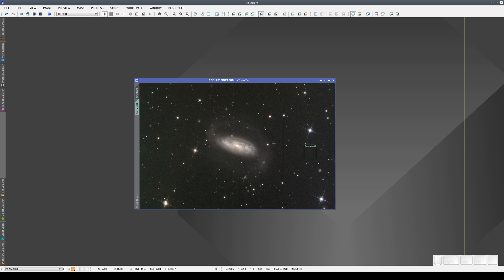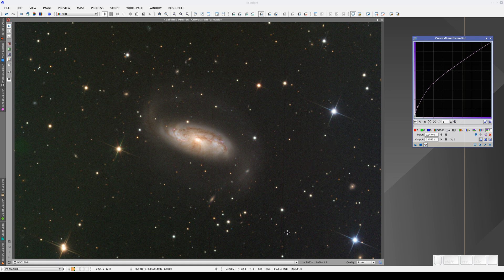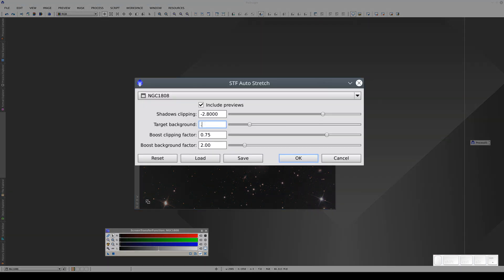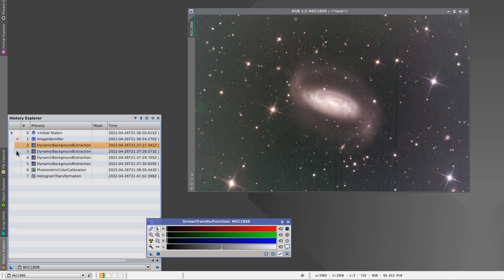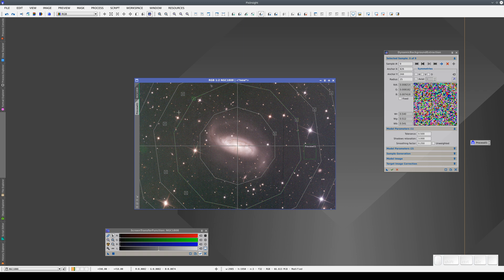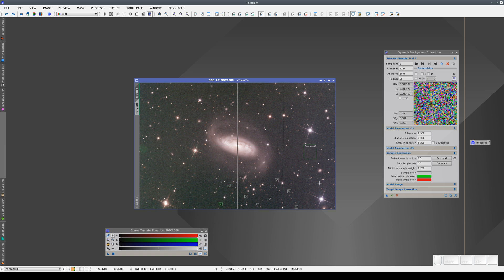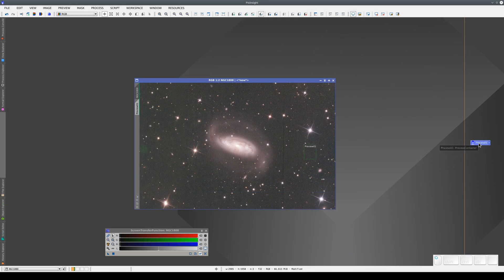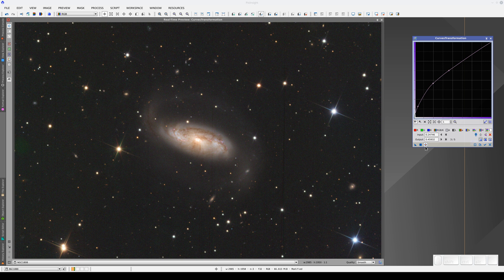Introduction to PixInsight — 23 Processing History (Part 5)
An introduction to PixInsight processing histories (part 5)

00:36 Initial processing of the image
01:29 Analyzing the initial processing history
02:58 Improving a processing step in the history
04:25 Applying the additional processes